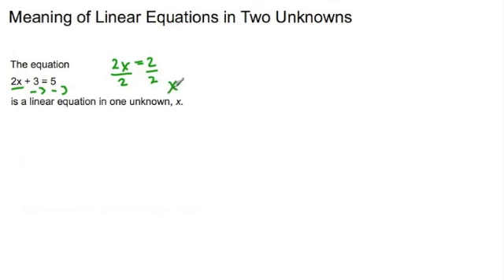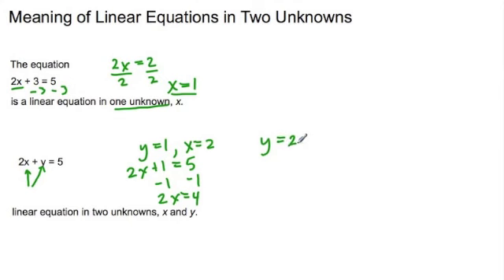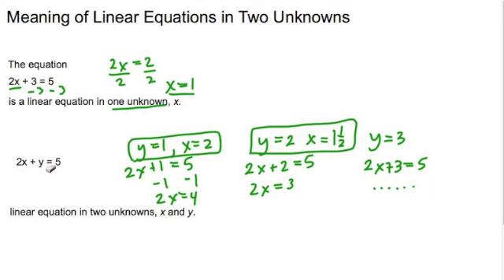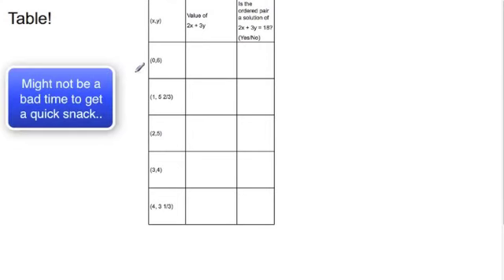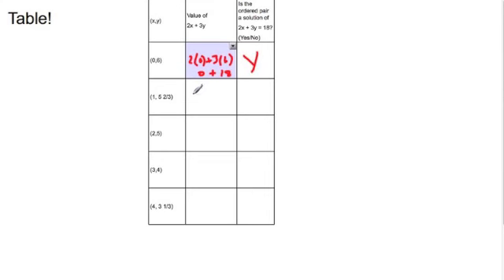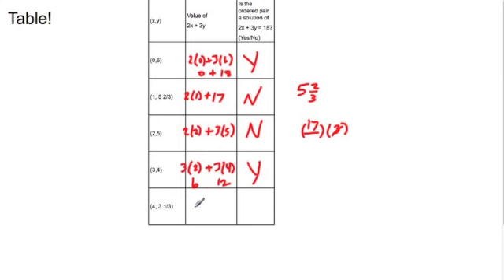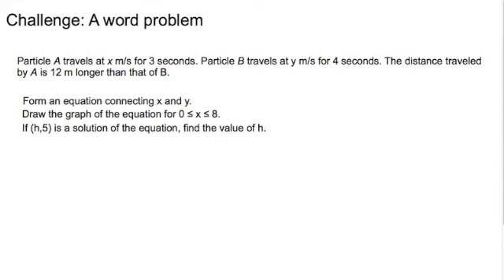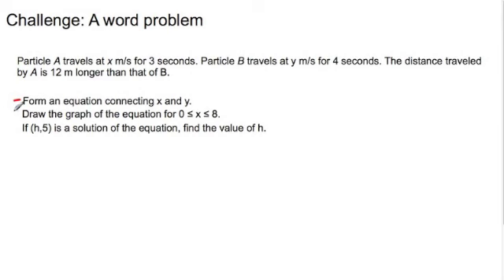2.1A S.O.L.E. Introduction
Here's an introduction to linear equations in two variables.